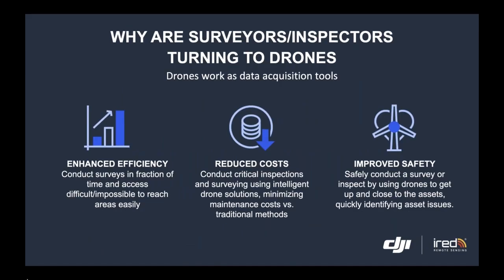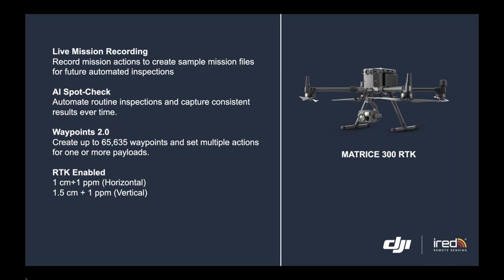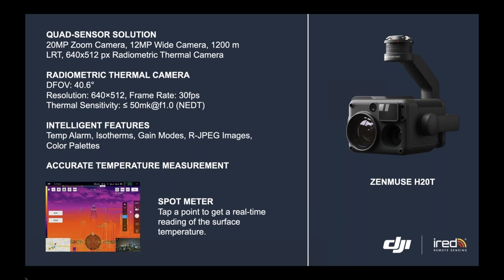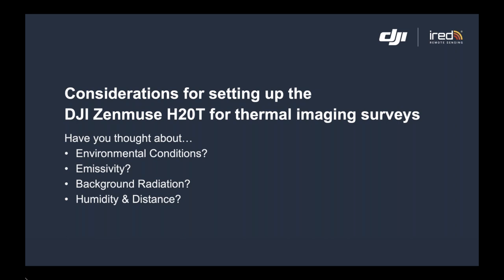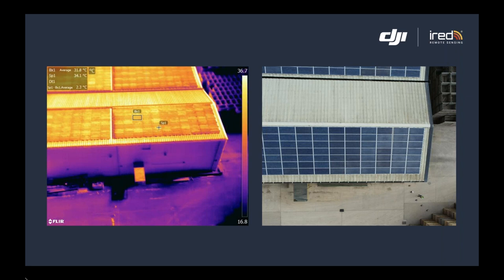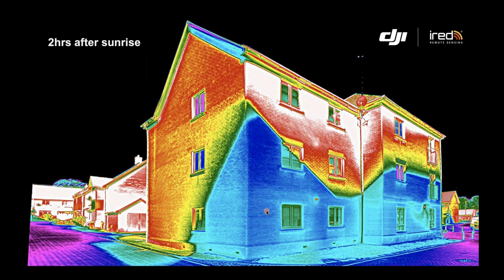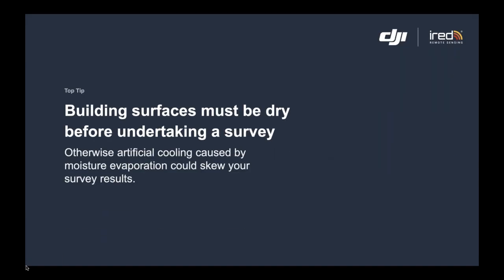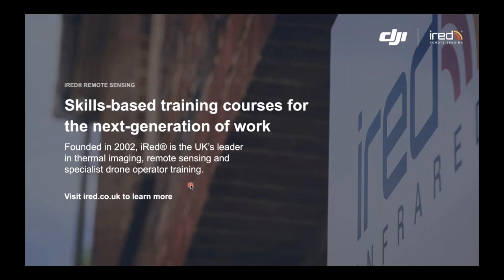How to Conduct Thermal Imaging Surveys with the Matrice 300RTK and Zenmuse H20T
What’s the best way to prepare for a thermal imaging survey? How do you collect accurate and useable data? Find out how thermal technology is currently being used, what methods yield the best results, and how this can be used to generate another revenue stream for your business.

Ray Faulkner, founder of iRed®, and Erick Razon, Senior Regional Marketing Manager (Europe) at DJI, will be discussing how thermal imaging can be used in a broad range of industries, and the common pitfalls facing new thermal drone pilots.

- How to effectively prepare a building for a thermal imaging survey
- How to correctly set-up the DJI Zenmuse and Zenmuse H20T
- Applications of drone and sensor technology within the built environment
- Expert tips and workflows from the UK’s leading thermal imaging consultancy
- Open Q&A session